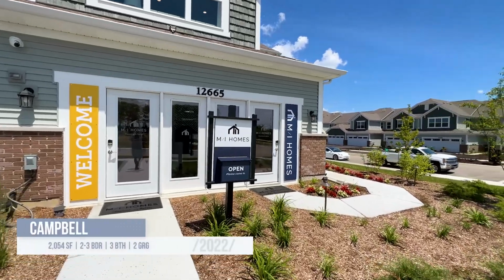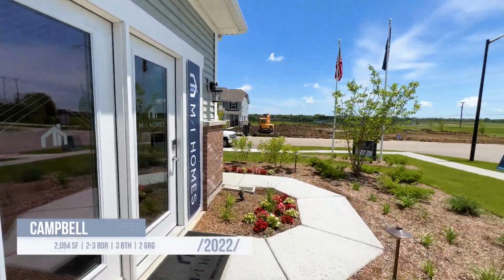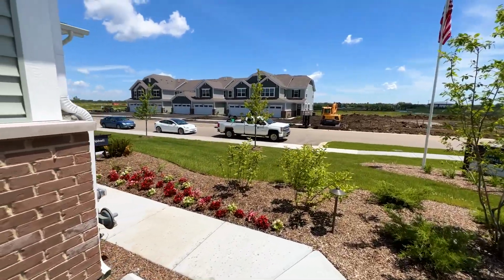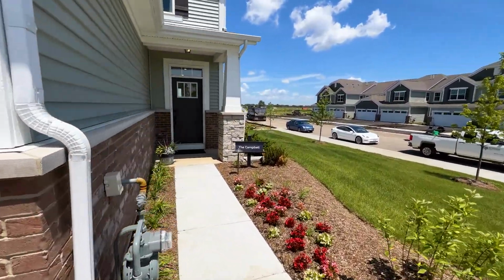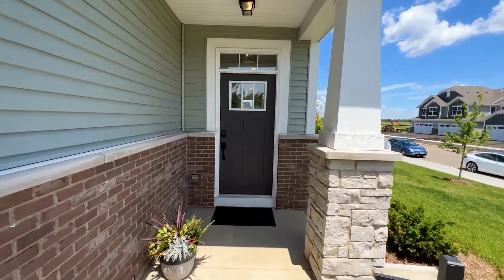M/I Homes Campbell Floor Plan | Chicago Suburbs (2023)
New Construction is 💥BOOMING💥 here in the Chicagoland area! New communities are popping up left and right, making it harder than ever before to ensure you know what options are out there for you. If you can’t say with confidence that you know what’s available and that you're ready to commit, then you definitely should continue reading on…

🌐 BuildChi.com 🌐

✔ Save Money: by putting thousands of dollars back in your pocket after closing.
✔ Search: through hundreds of floor plans in over 100 different communities.
✔ Vet Builders: using the largest collection of builder review sources.
✔ Learn: about the process with over a dozen different guides and graphics.
✔ Book: visits in seconds using integrated booking software.
✔ Gain: peace of mind by working with a local new construction expert.

👨🏽‍💼 Josh Cherian (Me) 👨🏽‍💼

In case you haven’t gotten to know me already, I’m Josh Cherian, Realtor and Host of the BuildChi YouTube Channel. I help new construction home buyers just like you, navigate the world of new construction here in the Chicagoland area. I created BuildChi.com as an extension of my channel, where I have showcased new construction opportunities in the Chicago Metropolitan Area for many years now. The channel has always been limited in its ability to assist new home buyers and my site serves to bridge the gap and make the new construction purchase process easier for everyone who decides to work with me.

🏠 M/I HOMES - CAMPBELL FLOOR PLAN 🏠

• Updated: 4/5/2023
• Base Price does not include options/upgrades or lot premiums, prices frequently change.
• Although this model is part of a specific community, the floor plan used is likely available in multiple communities. To find out for yourself, visit BuildChi.com where this plan and community can be found along with hundreds more!

🚧 On BuildChi.com  search through over 100 different communities and literally hundreds of different floor plans by popular builders like:

• Pulte Homes
• M/I Homes
• Lennar
• DR Horton
• Ryan Homes
• Silverthorne Homes
• DJK Custom Homes
• & Many More!

📍 Available New Construction Locations Include:

• Algonquin, IL
• Aurora, IL
• Bartlett, IL
• Batavia, IL
• Bolingbrook, IL
• Buffalo Grove, IL
• Channahon, IL
• Cortland, IL
• Crystal Lake, IL
• Dekalb, IL
• Des Plaines, IL
• Downers Grove, IL
• Elburn, IL
• Elgin, IL
• Genoa, IL
• Grayslake, IL
• Hampshire, IL
• Hawthorn Woods, IL
• Hinkley, IL
• Huntley, IL
• Joliet, IL
• Kildeer, IL
• Lakemoor, IL
• Lemont, IL
• Libertyville, IL
• Lindenhurst, IL
• Lockport, IL
• Lombard, IL
• Manhattan, IL
• Manteno, IL
• Marengo, IL
• Montgomery, IL
• Morton Grove, IL
• Mundelein, IL
• Naperville, IL
• New Lenox, IL
• North Aurora, IL
• Orland Park, IL
• Oswego, IL
• Pine Grove, IL
• Plainfield, IL
• Sandwich, IL
• Schaumburg, IL
• Shorewood, IL
• South Elgin, IL
• St. Charles, IL
• Tinley Park, IL
• Warrenville, IL
• Waterman, IL
• Wheeling, IL
• Willow Springs, IL
• Wonder Lake, IL
• Woodridge, IL
• Yorkville, IL
• & More!

• Many other guides & resources are available to clients at BuildChi.com

🏷️Home Inspection Discounts! 🏷️

With new construction, I highly recommend multiple home inspections throughout various phases of your new home build. Because of this and due to the higher cost you can expect as a result, I’ve worked out a deal with Chicagoland Home Inspectors, one of my most referred home inspection companies, to get $50.00 off each home inspection using the discount code available to my clients. The code can be found on the services page.

🏡 MUST WATCH VIDEOS FOR CHICAGOLAND NEW CONSTRUCTION 🏡

💜 POPULAR PLAYLISTS FOR CHICAGO NEW CONSTRUCTION 💜

🏡 JOSH'S TOP PICK TOURS FOR CHICAGO NEW CONSTRUCTION 🏡